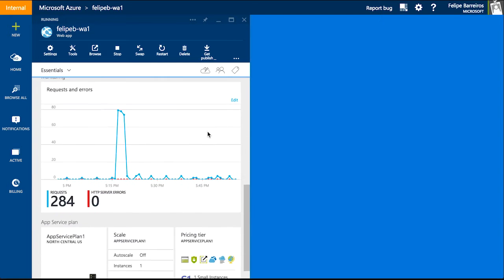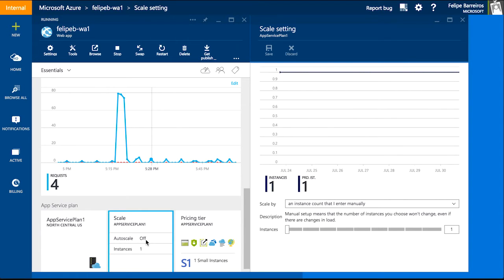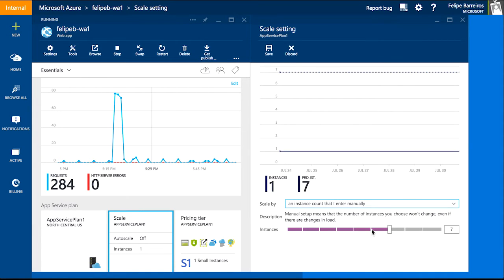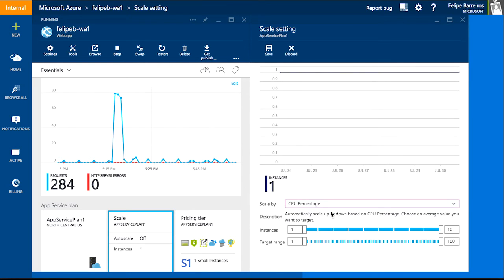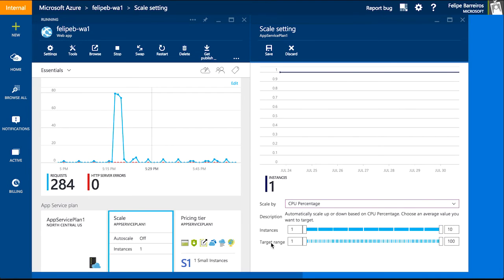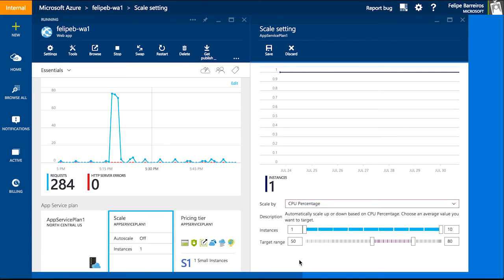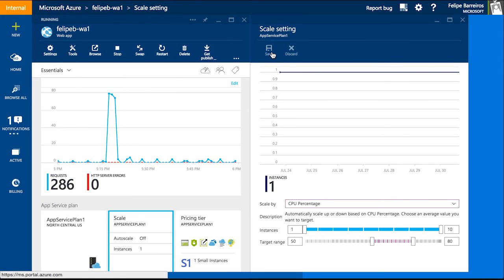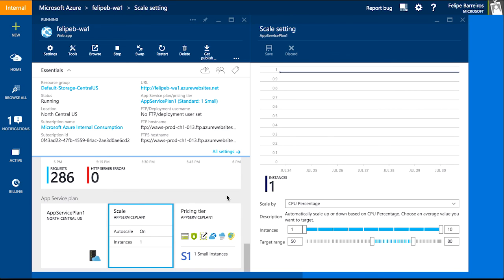How to do a Simple Autoscale on your Web App